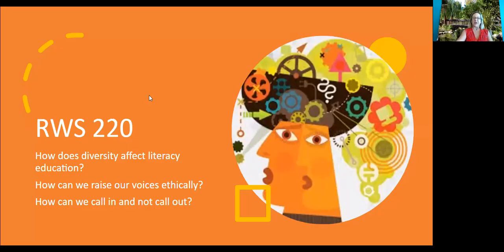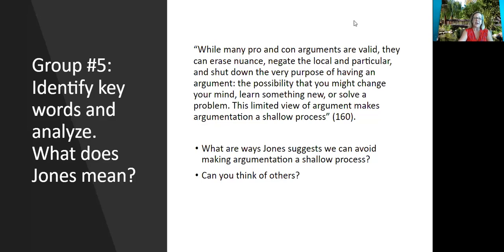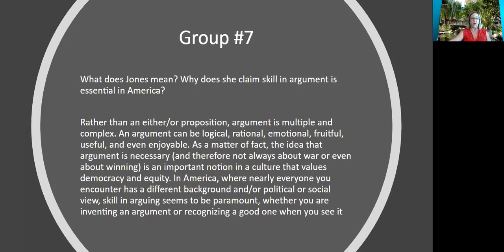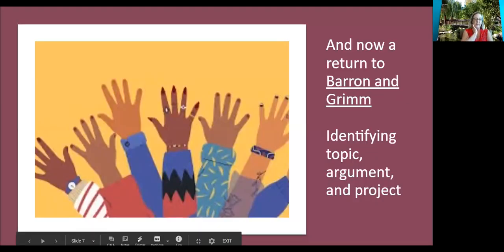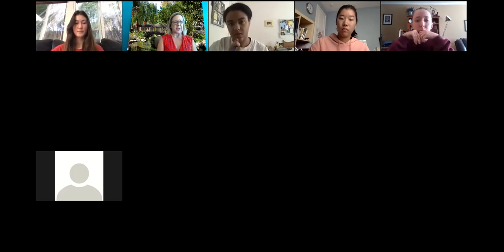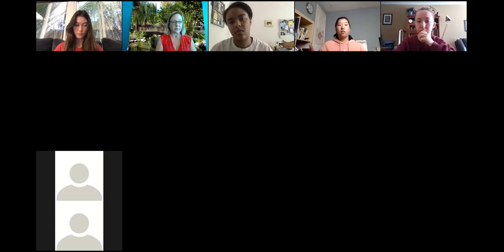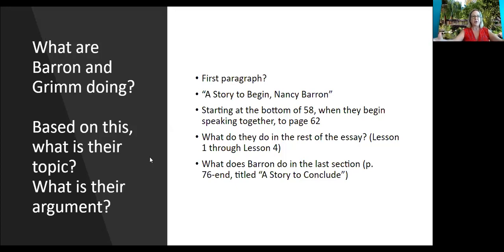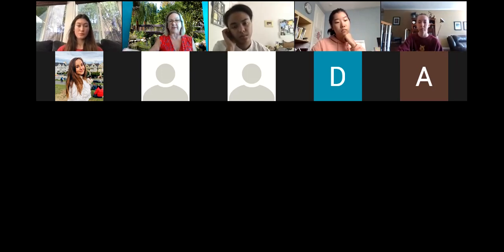Finishing Up Jones Back to Barron and Grimm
Analyzing quotations from Jones and charting the various sections of Barron and Grimm in order to identify the argument.